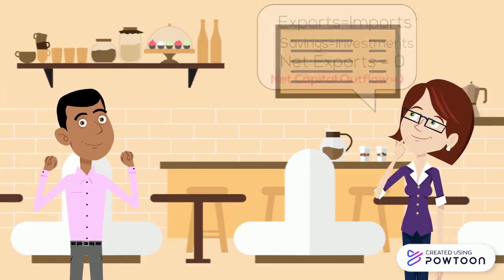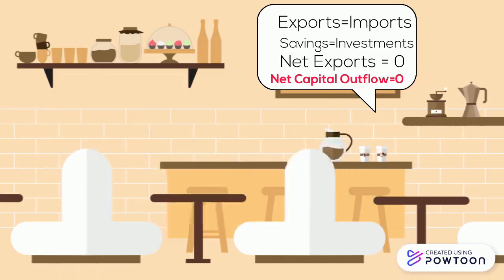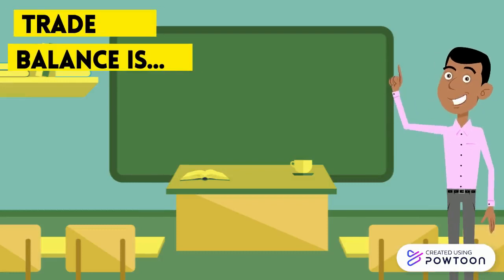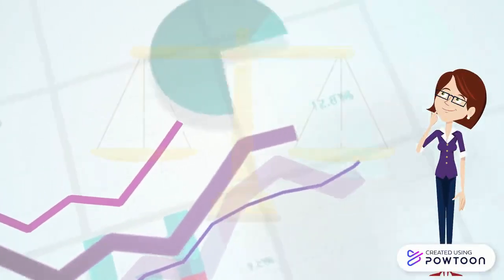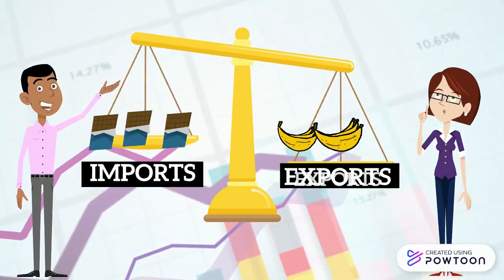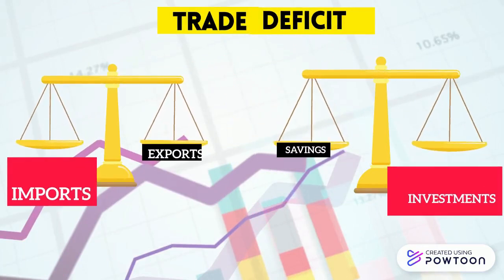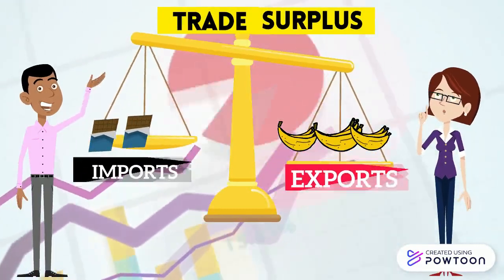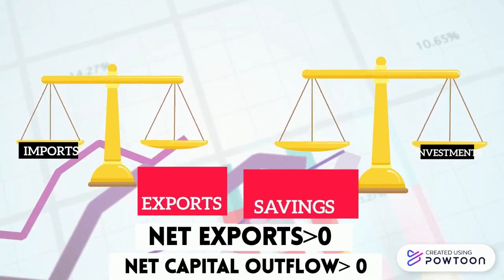Trade Balance Part 2